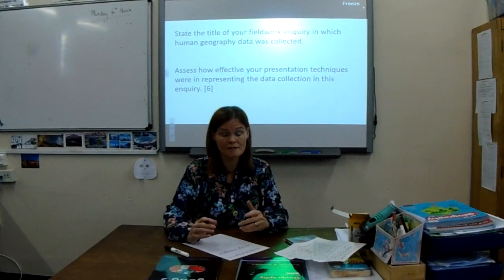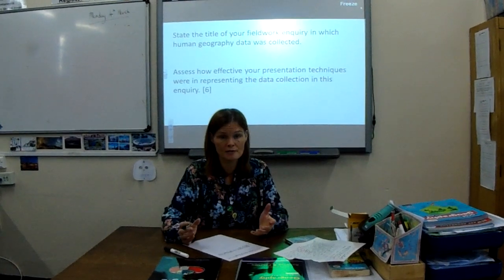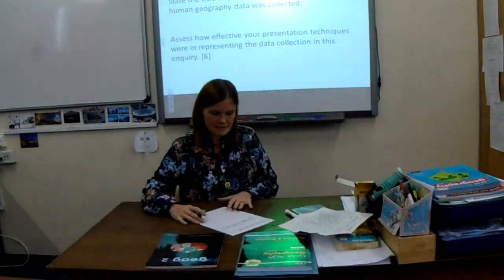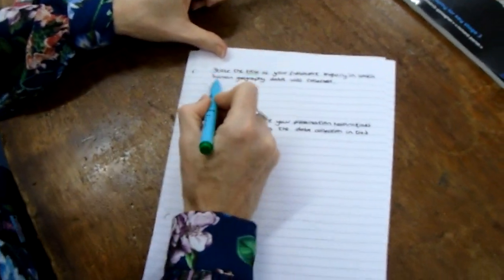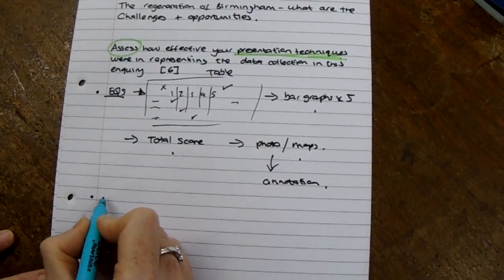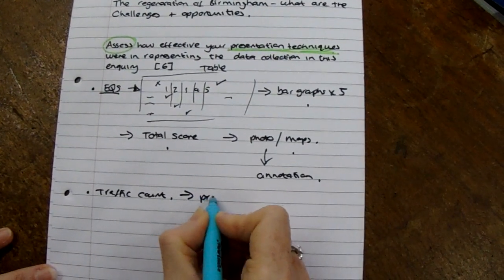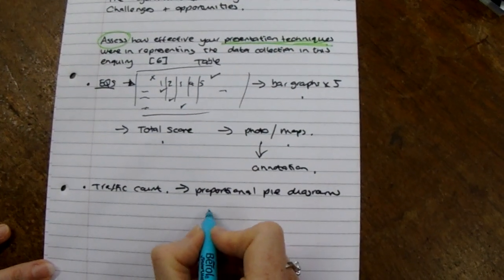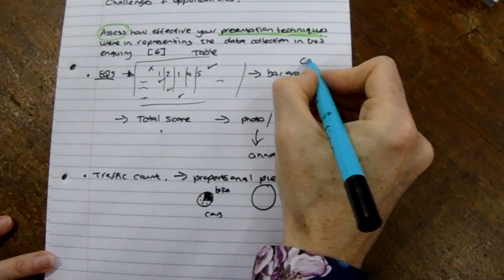AQA human Geography field work paper 3 6 marker Birmingham